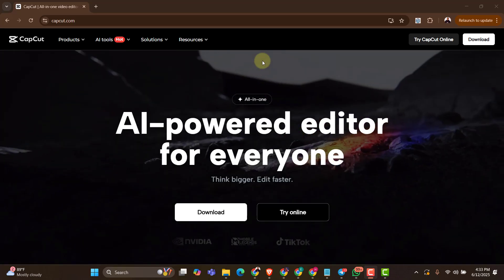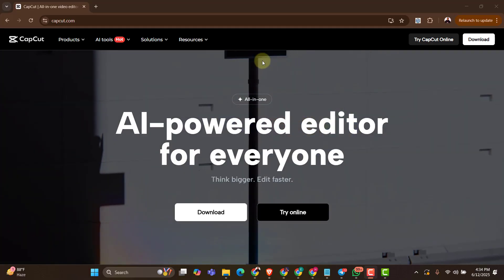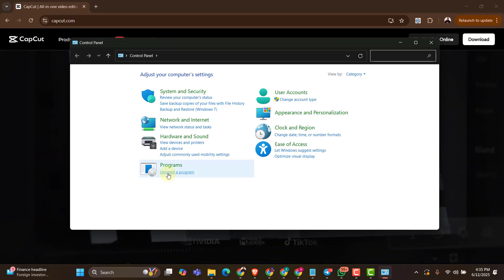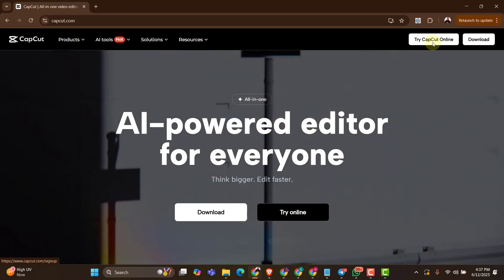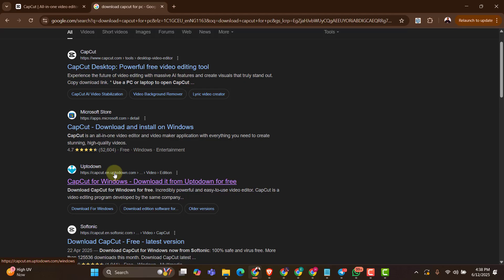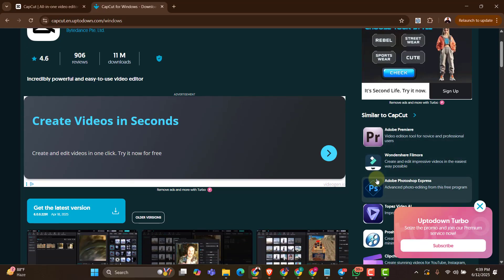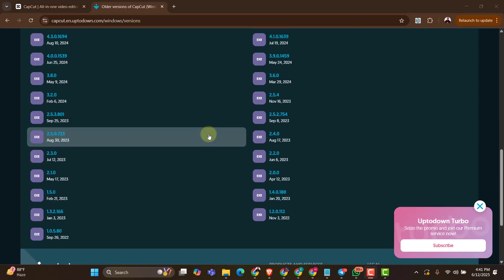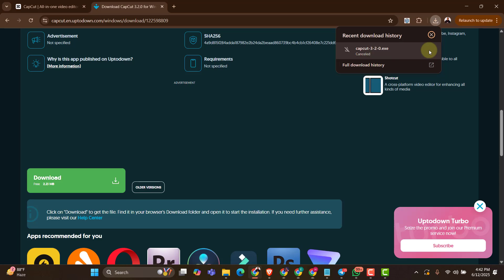Get CAPCUT Pro FREE on PC Without Hassle in 2 Minutes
Want to unlock CapCut Pro for free on your PC without any stress or complicated steps? In this quick and easy guide, you’ll learn exactly how to get CapCut Pro FREE on PC without hassle—all in just 2 minutes! Whether you're a beginner or a seasoned editor, this tutorial will help you upgrade your CapCut video editing experience in no time.

We’ll walk you through the complete process of CapCut Pro download, how to install the CapCut PC Pro version, and everything you need to access the best features of CapCut Pro free. If you’ve been searching for the safest way to get CapCut crack, or wondering how to use CapCut effectively on your desktop, this is the video for you.

✅ How to download the right version of CapCut
✅ Tips to stay safe with antivirus checks
✅ Avoiding common pitfalls like update prompts

Perfect for creators who want to level up their content with smoother transitions, advanced tools, and professional results—without paying a dime.

💻 No hassle. No confusion. Just fast results.
🎬 Start editing like a pro with CapCut Pro on PC—completely free.

Watch now and take your video editing to the next level!

capcut pro free, capcut pc download, capcut pro download link, capcut tutorial, capcut pc pro, capcut edit tutorial, how to get capcut pro for free, capcut video editing, capcut crack